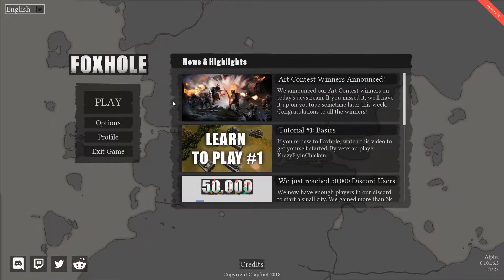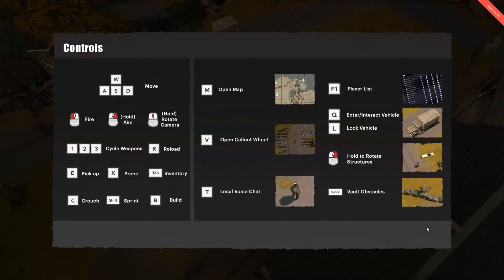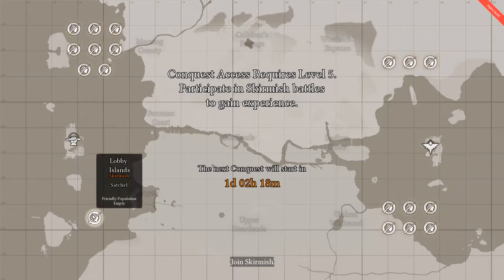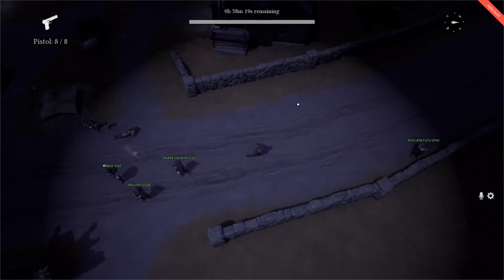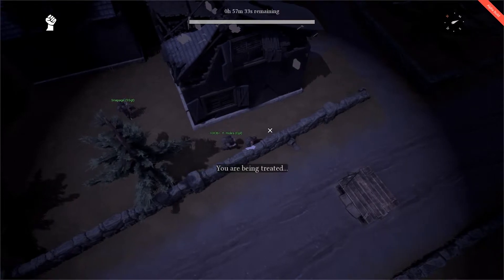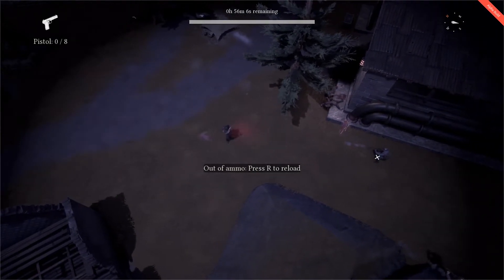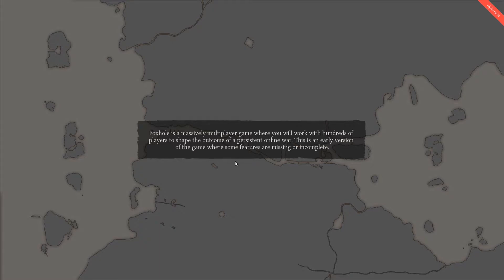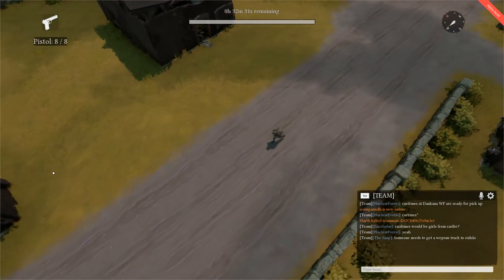Let's Try Foxhole 0.10 - Foxhole: World Conquest 0.10 First Impressions Gameplay - Episode 01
In this series, lets try Foxhole 0.10, I try out the new massively multiplayer war game. You play as a soldier fighting with other soldiers in a massive war. You do everything from logistics to fighting on the front lines.

Foxhole is a massively multiplayer game where you will work with hundreds of players to shape the outcome of a persistent online war. Players ARE the content in this sandbox war game. Every individual soldier is a player that contributes to the war effort through logistics, base building, reconnaissance, combat, and more.

Key Features of Foxhole:

Player Directed Warfare - Every soldier is controlled by a player. Players ARE the content

Sandbox warfare, where players determine the narrative of a long term war
Players drive every element of war, from weapon manufacturing and base building to strategy and combat.
Emergent strategies and tactics make every part the war feel unique
Your presence stays active in the world even after you've gone offline

Persistent Living World - Join hundreds of players in a shared, war torn universe

Conquer and relinquish territories in a back and forth, high stakes conflict.
Execute long term strategies that take days of planning, changing the tide of the war with minimal casualties
Join an alternate timeline universe where the great wars never ended and the world has been in conflict for over a hundred years.
Play as a persistent character throughout the war, gaining notoriety and influence among your faction

Realistic Tactics & Combat - Tense and cerebral battles that keep you on the edge of your seat

Capture and setup supply lines to keep your front line well equipped
Ammunition, resources, and information are limited, requiring players to work together to survive
Dynamic battle conditions: Use the time of day and terrain features to gain an advantage
Top-down, tactical combat where skills and strategy matter more than stats or XP points